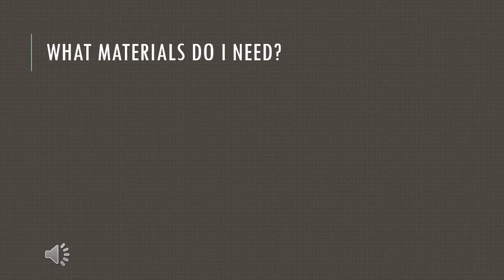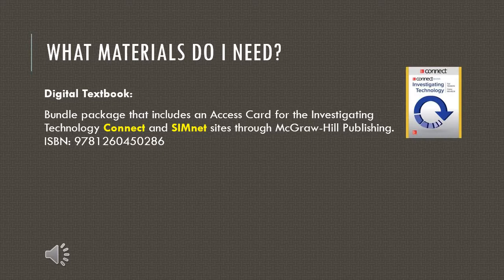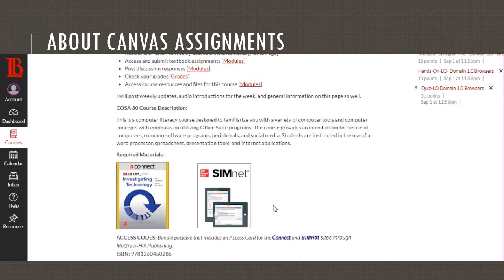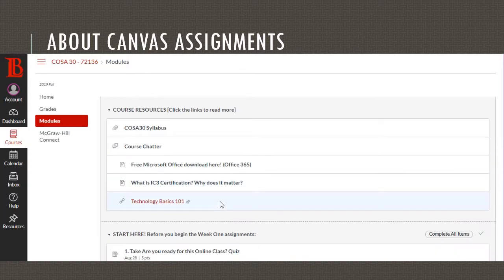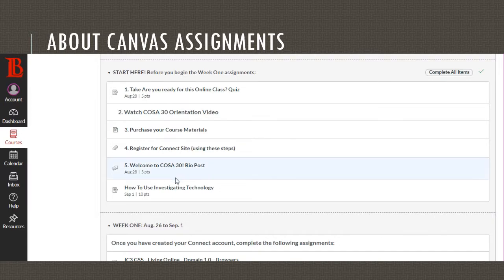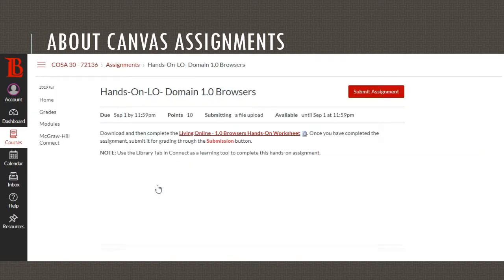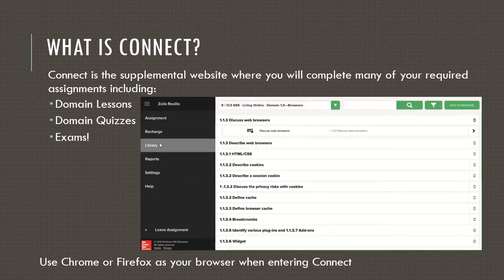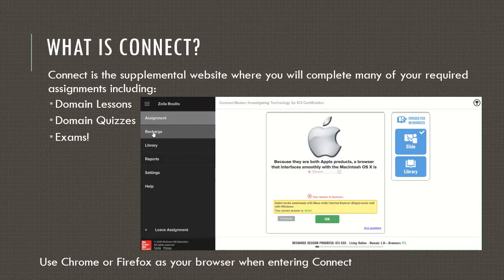COSA 30 Web Intro to Class Video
Learn about the requirements of our course, including information about the digital textbooks we'll be using and how to navigate our course through Canvas!
NOTE: Some assignments may change, but the structure of the course remains the same.